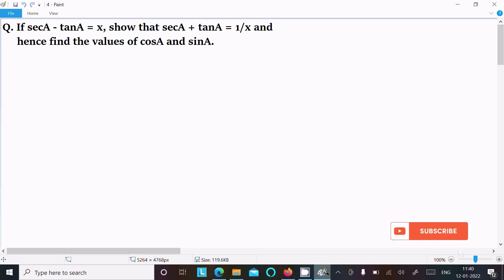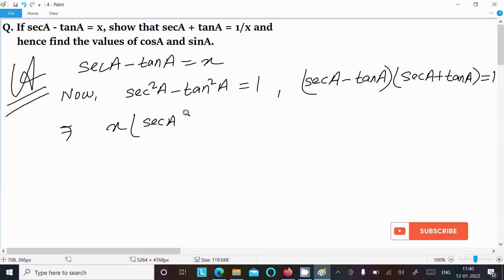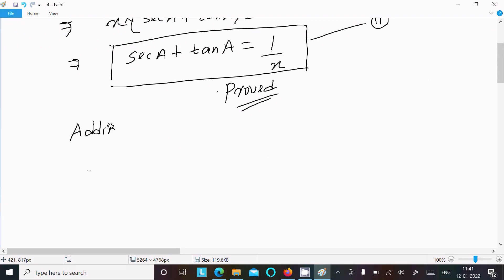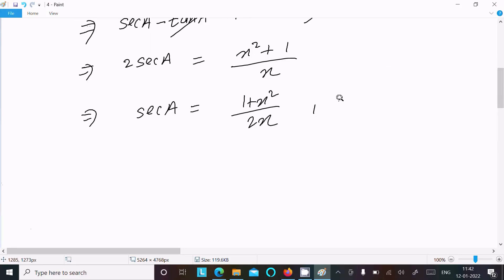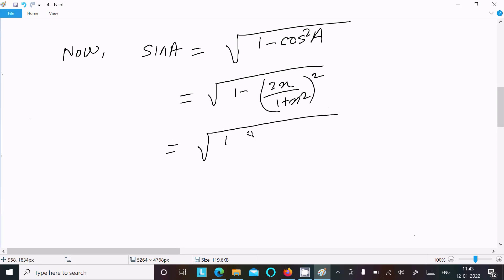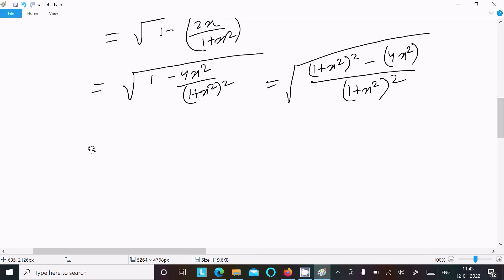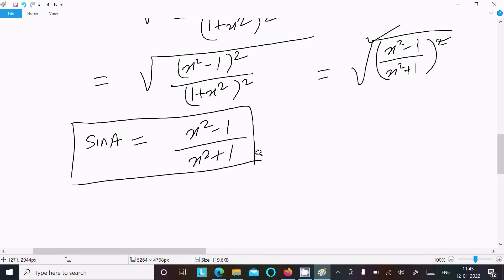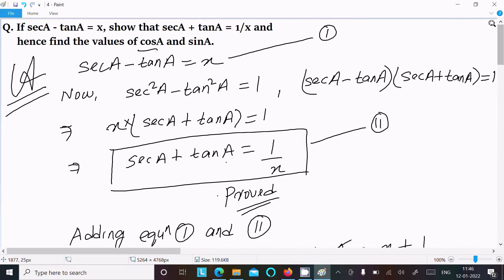If secA - tanA = x, show that secA + tanA = 1/x and Find values of cosA and sinA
if seca-tana=x show that seca+tana=1/x
if secA-tanA = x then show that secA= 1/2(x+1/x)
If secA-tanA=a,show that ; secA=1/2[a+1/a]& tanA=1/2[1/aa]